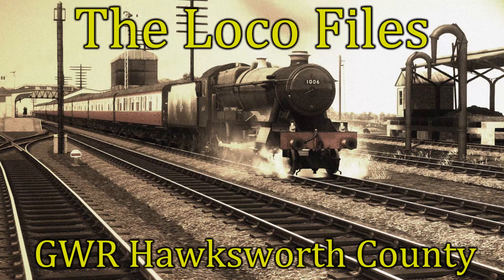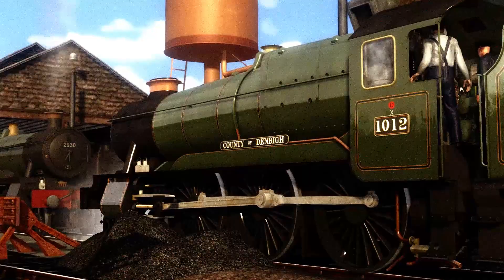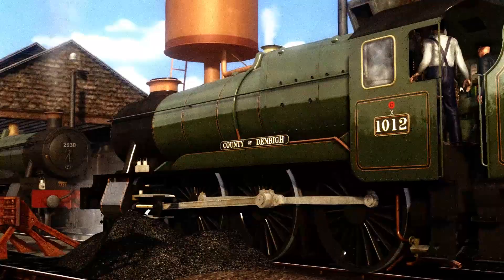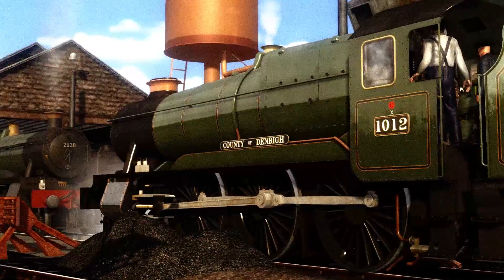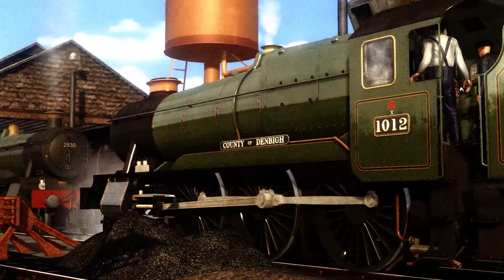The Loco Files Episode 6 GWR Hawksworth Counties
Hello and Welcome back to The Loco Files in this episode we'll be taking a look at the final evolution of the Great Western's 4-6-0 locomotives the Hawksworth County the loco had a mixed reception from both crew and enthusiasts a like but that hasn't stopped the Great Western Preservation Society at Didcot from building a replica of No.1014 County of Glamorgan. As always I hope you enjoy the video